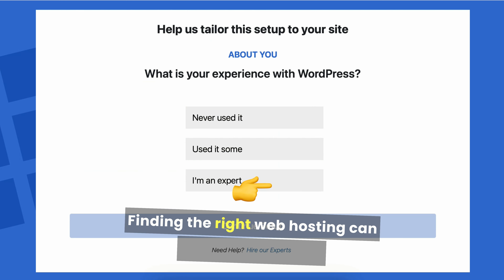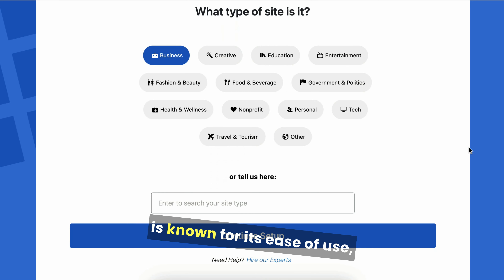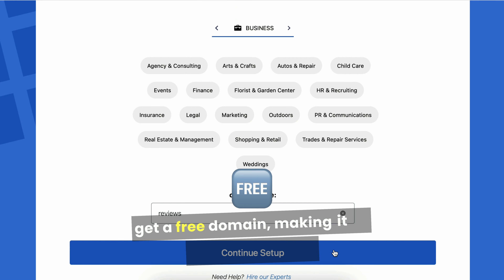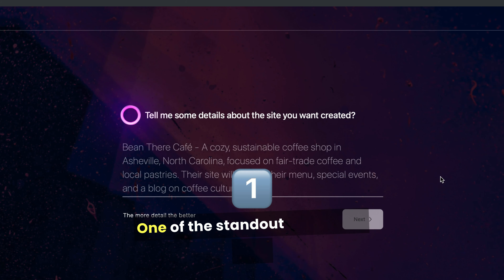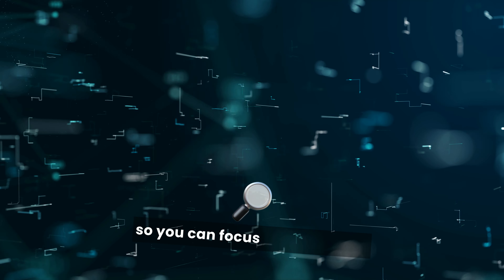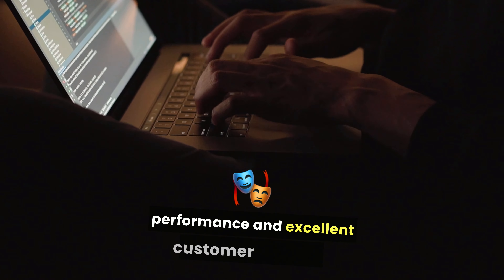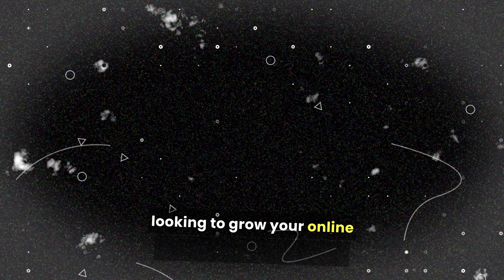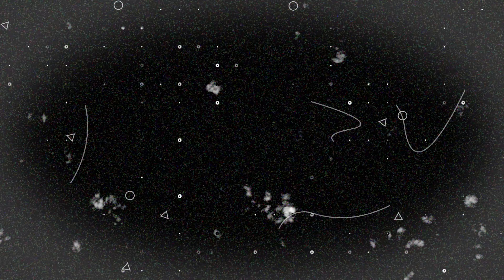Bluehost Coupon Code: MAXIMIZE Your Bluehost Discount Savings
Bluehost Coupon Code Video : Are you wondering how to get the latest Bluehost Coupon codes? In this video, I'll share how to get access to a Bluehost coupon code and save you 75% and get a free domain.

Note: This video description contains affiliate links, Which means, that If you make a purchase through one of my recommendations, I'll earn a small commission at no extra cost to you. Your support helps keep the channel going and allows me to create more videos like this. Thank you for your support!